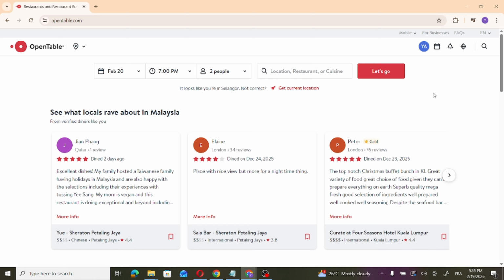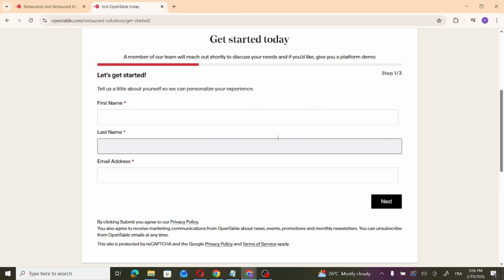How to Use OpenTable for Restaurants 2026 (Full Guide)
Hey there, in this tutorial, I’ll show you step by step how to use OpenTable for restaurants, manage reservations, and set up your restaurant profile the right way.